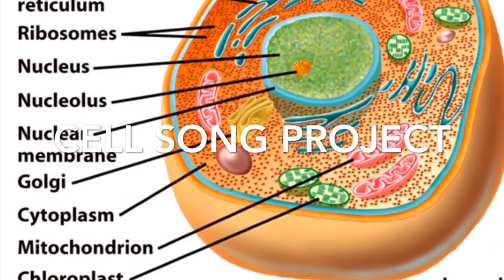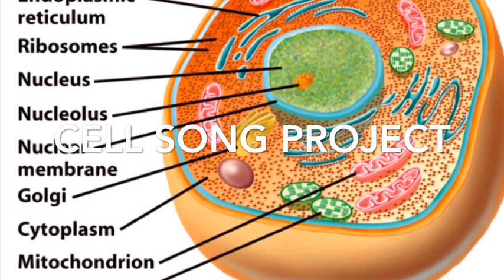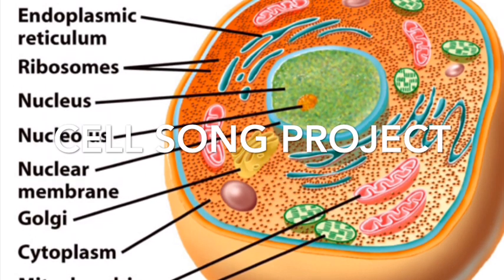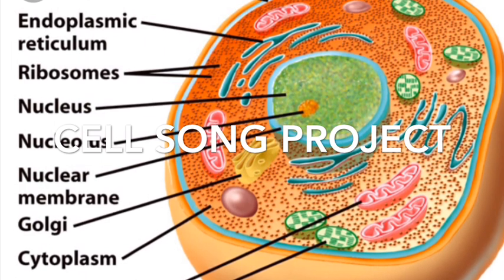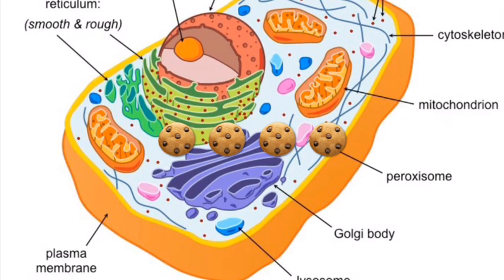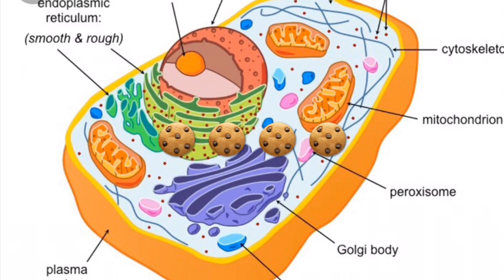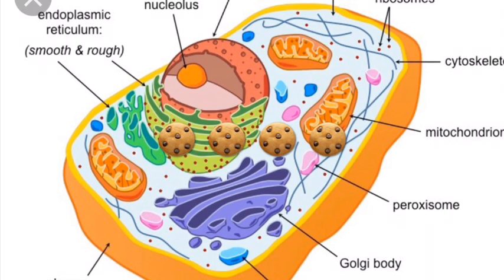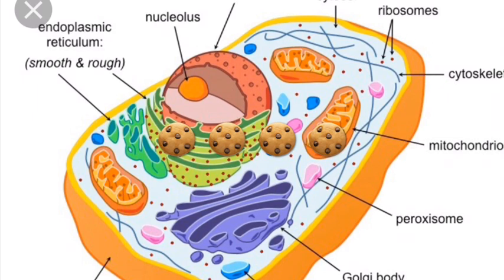Biology Cell Song By Rohan Rosen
Cookie Yum 🍪🍪🍪